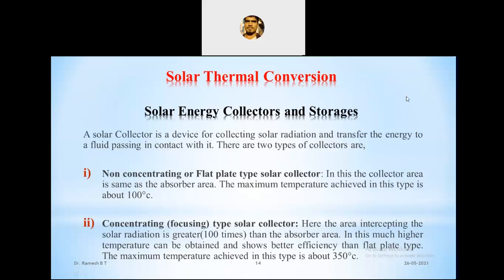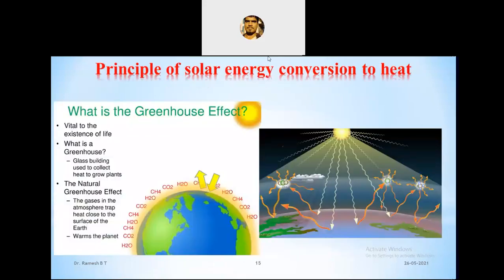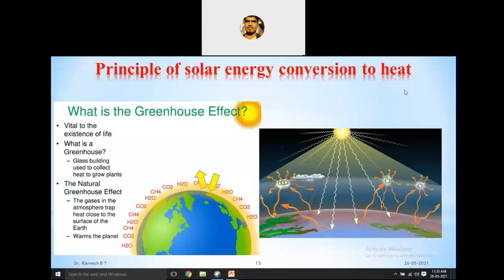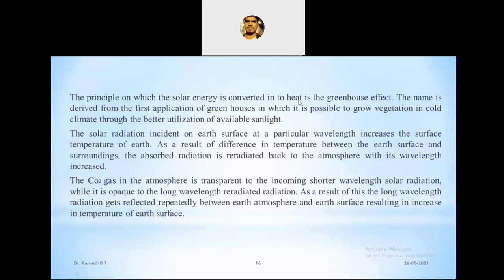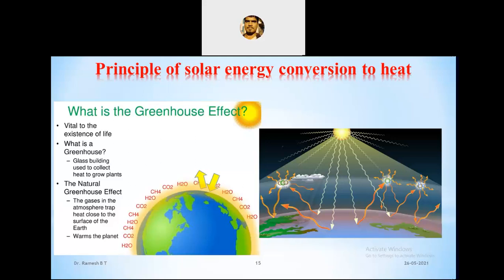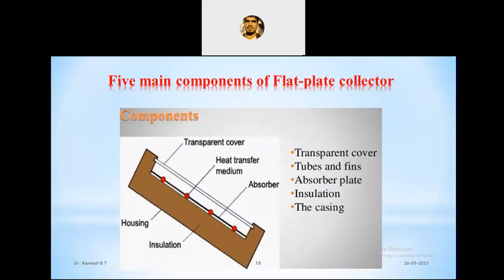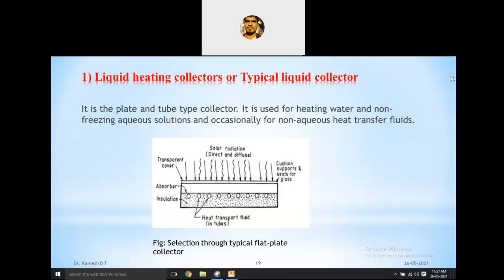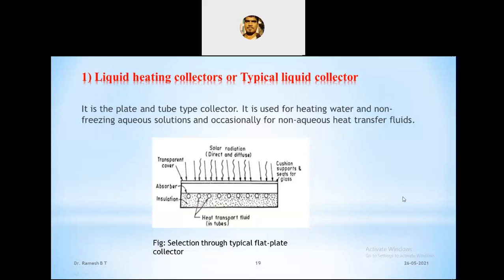VTU# NCES (18ME651)6th semester(common to all) module 2#class 4